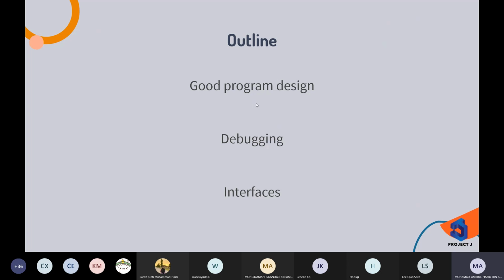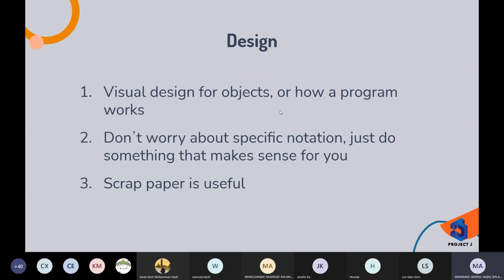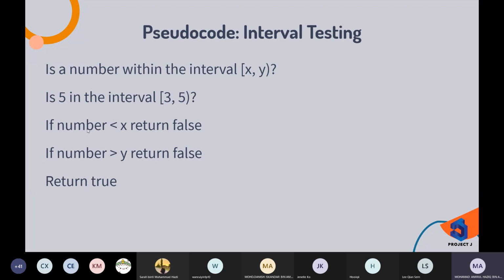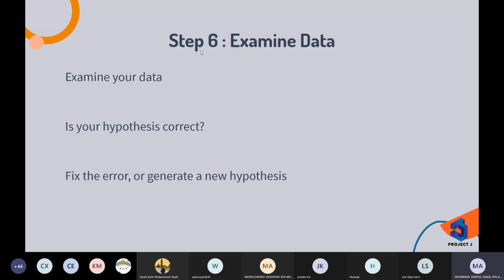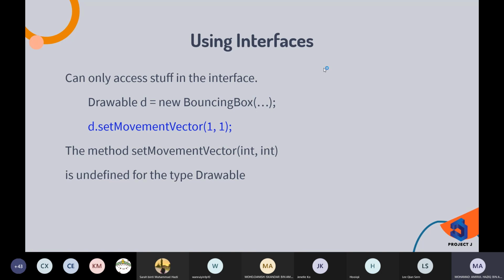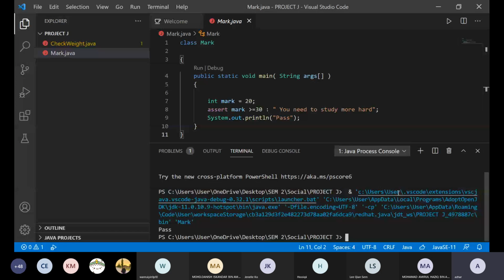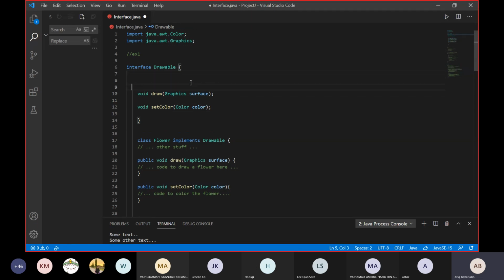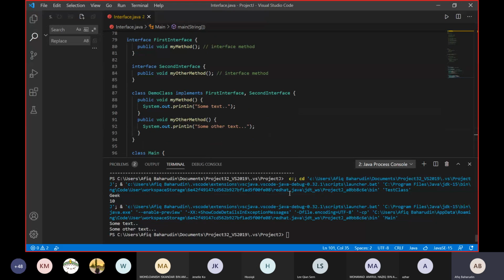Session 8 Design, Debugging & Interfaces Recorded Lecture